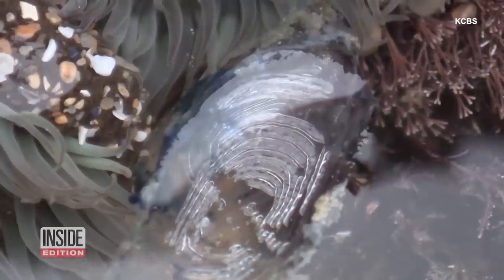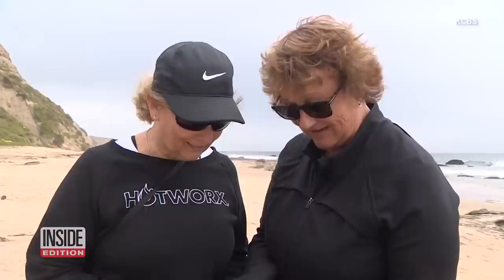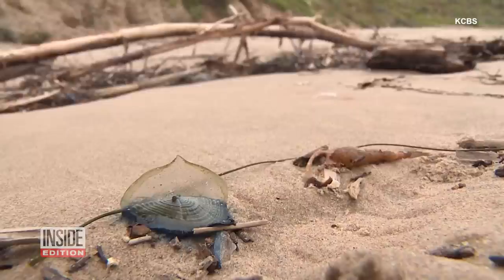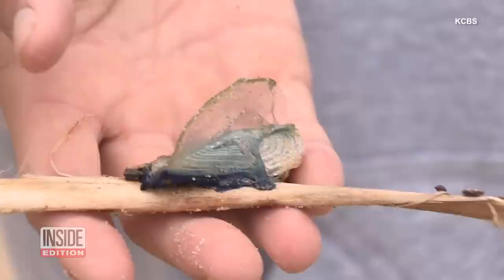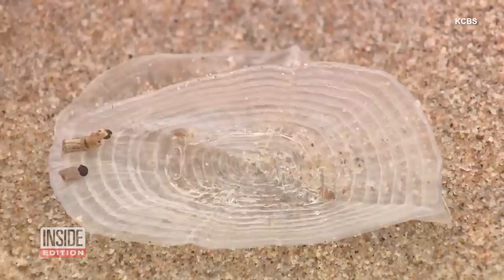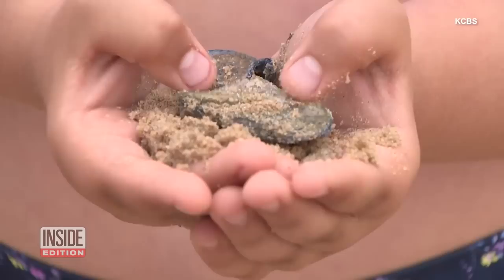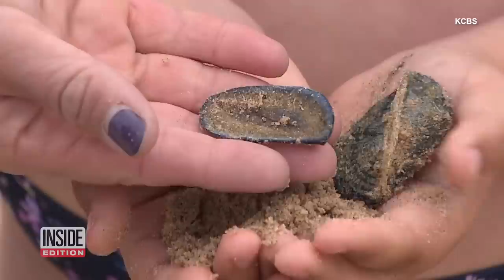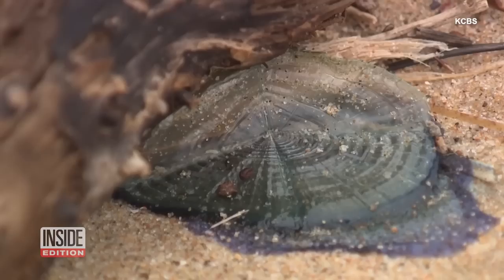Blue Creatures Are Invading California Beaches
Tiny invaders are storming the beaches in Southern California. The scientific name is Velella Velella, but they are commonly known as by-the-wind sailors. They are cousins to the Portuguese man o' war, and have still sails on the top in order to catch the wind and ride the ocean waves to their next location. According to the Wildlife Trust, by-the-wInd sailors use their “stinging tentacles to prey on young fish and other small animals while it travels.”